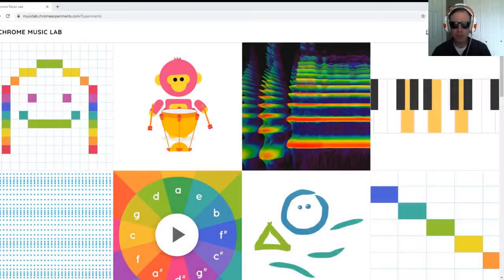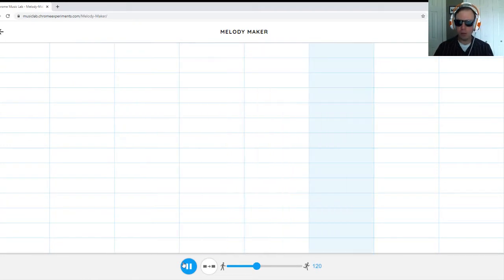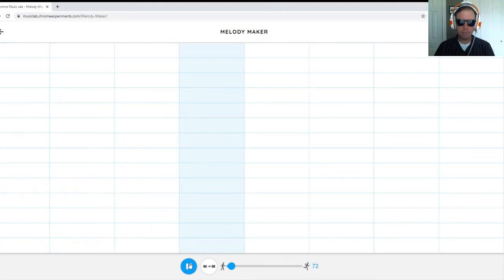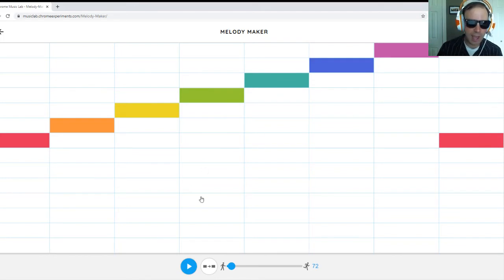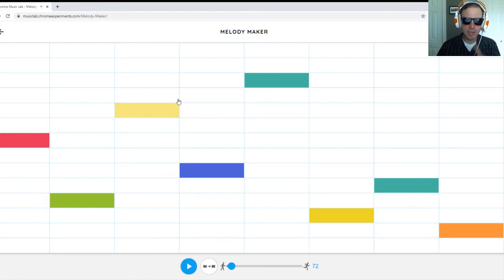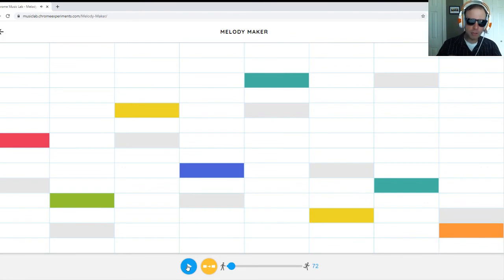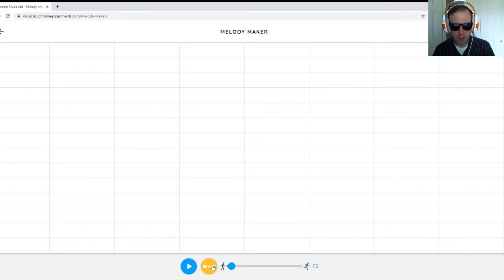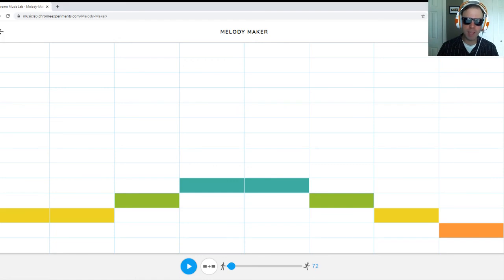Chrome Music Lab: Melody Maker